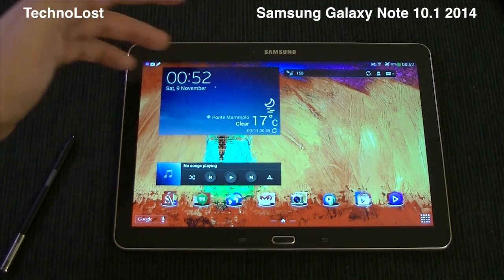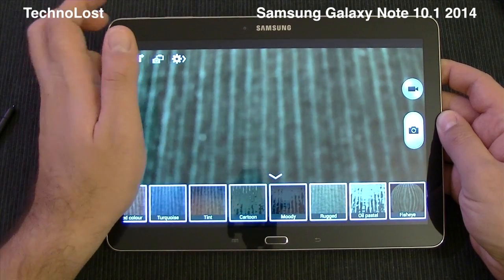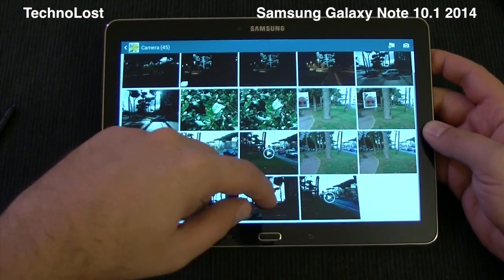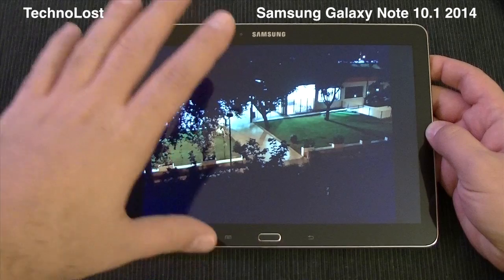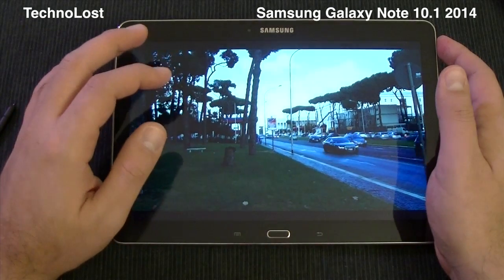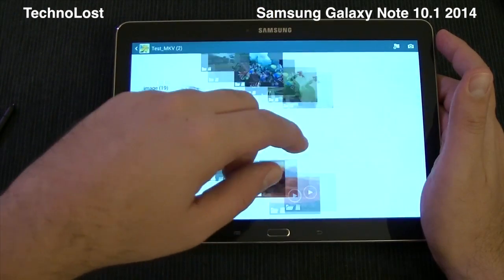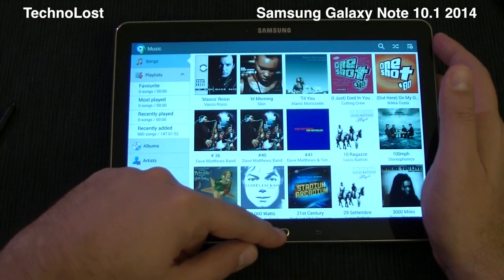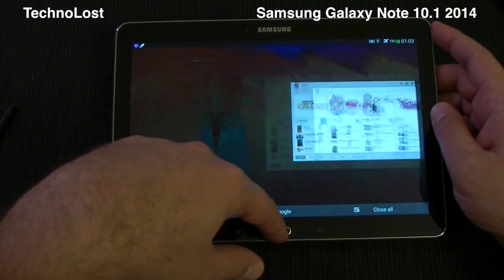Samsung Galaxy Note 10.1 2014 - Review 2/3 [ENG] by TechnoLost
Samsung Galaxy Note 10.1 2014 LTE (P605) review.
This second video out of three it's all about multimedia.
To be more precise, this video deals with:
- camera specs and UI
- picture taking
- video shooting
- video playback
- watch on